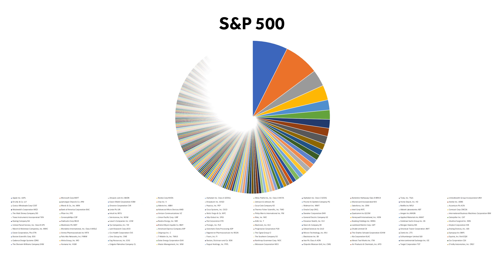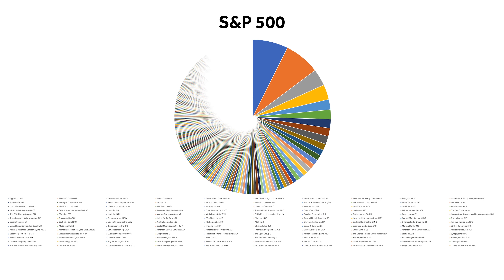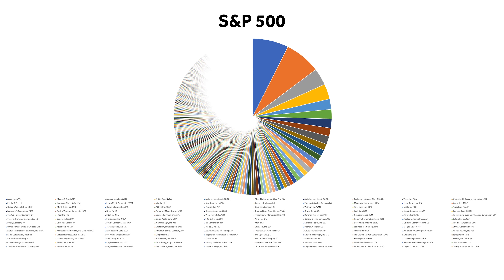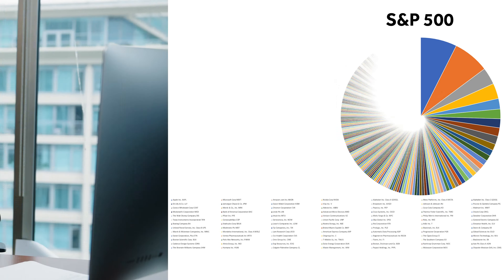How to Read Stock Market Indexes? | Investing 101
Confused by stock market indexes? This video will teach you how to read and understand them, helping you make smarter investment decisions.

Key Points:

1. What are stock market indexes?
2. How to read and interpret them
3. Using indexes in your investment strategy

Cash Management Group | Canaccord Genuity